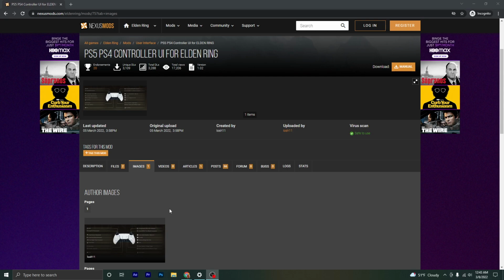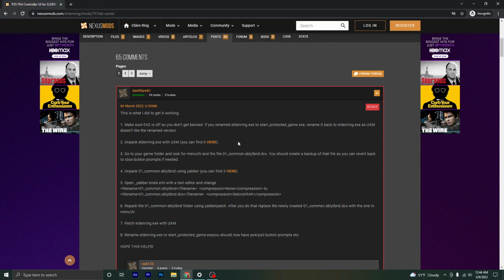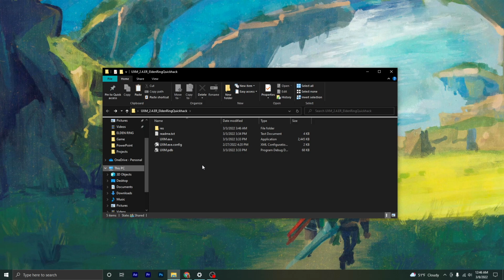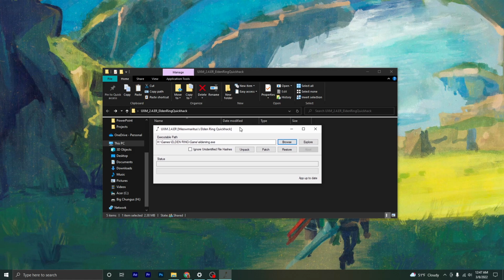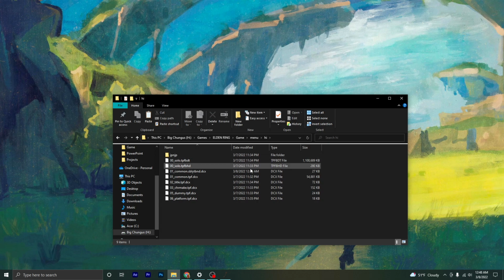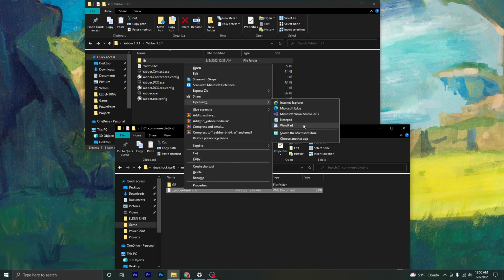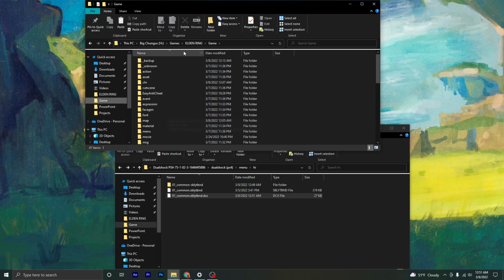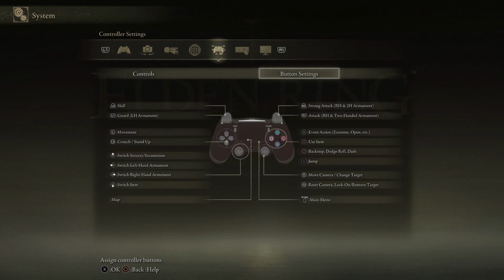How to get PS4/PS5 UI on Elden Ring for PC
scuffed tutorial head ass lol